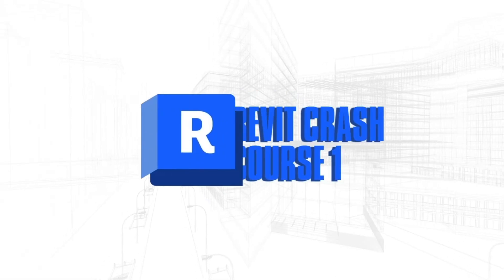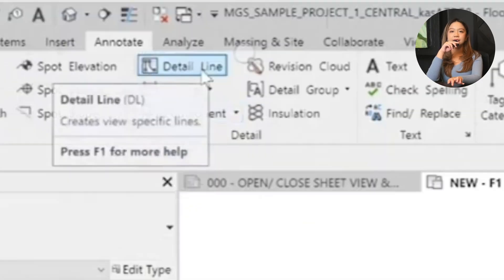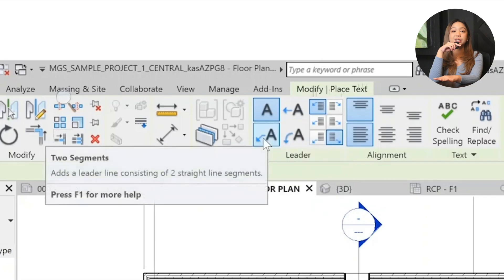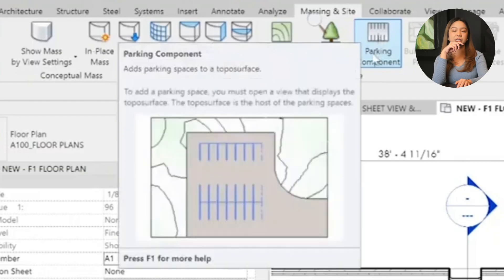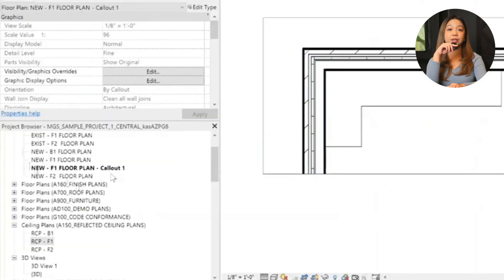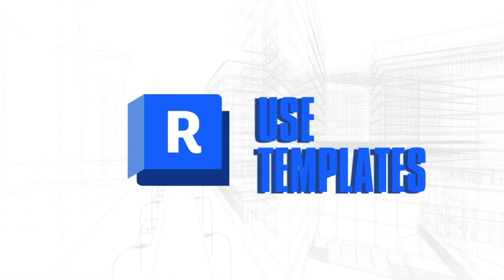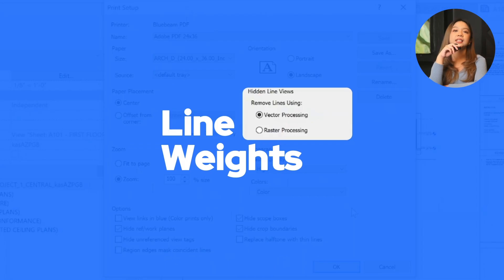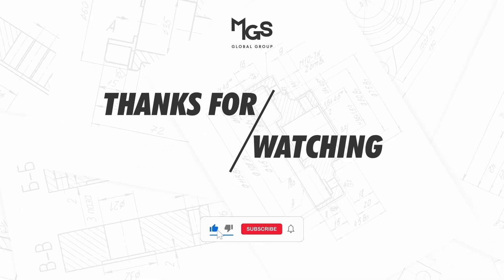Revit Basics: Learn How to Add Text, Dimensions, and More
Learn how to annotate on Revit with these steps!

Just starting out with annotations in Revit? This tutorial is your go-to guide for mastering Revit’s annotation tools to take your designs to the next level. From adding dimensions, text, tags, and callouts to setting up and printing sheets, we’ll walk you through each step to get you up to speed in no time!

🔍 Here’s What You’ll Learn:

-Adding dimensions: aligned, angular, radial, and spot elevations.
-Creating and customizing text notes and tags.
-Using detail lines and filled regions for emphasis.
-Setting up and printing your sheets for a polished presentation.

Need more support? MGS Global Group is here to help.